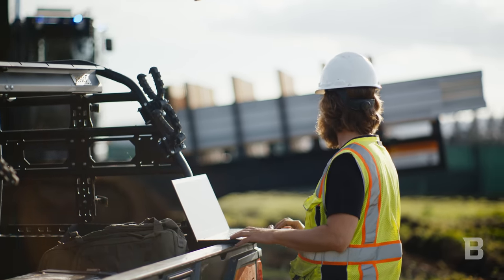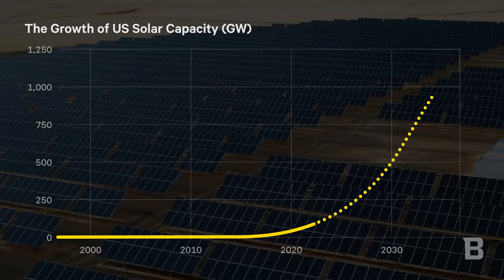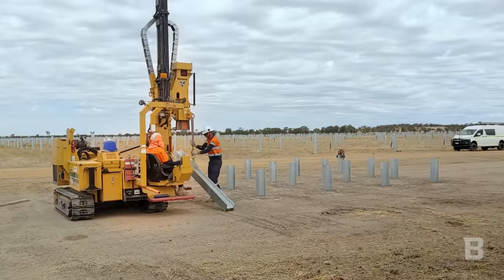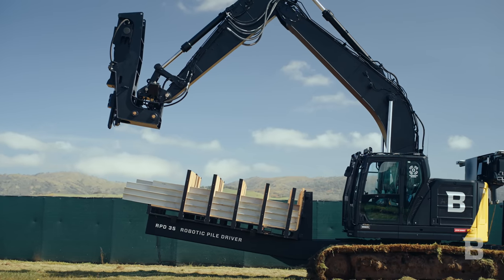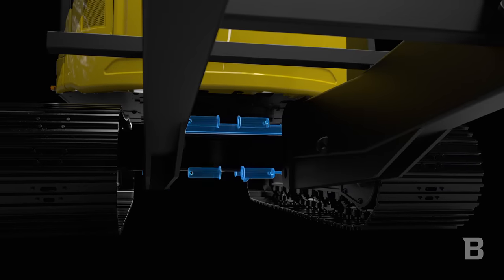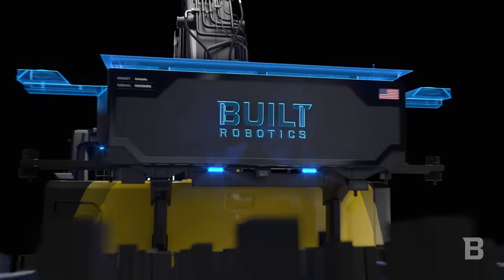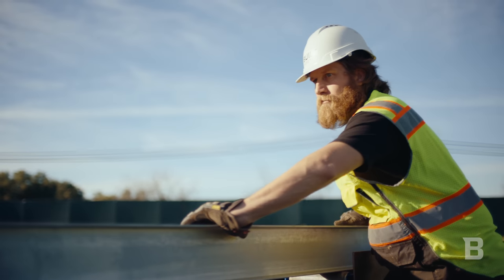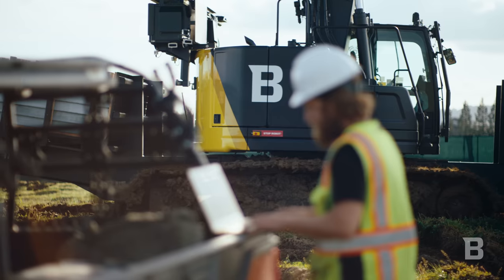Robots for the Solar Energy Revolution: The RPD 35 from Built Robotics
The RPD 35 from Built Robotics is the world’s first autonomous piling system. It combines four steps — layout, pile distribution, pile driving, and as-builts — into one package. With the RPD 35, a two-person crew can install pile more productivity than traditional methods.